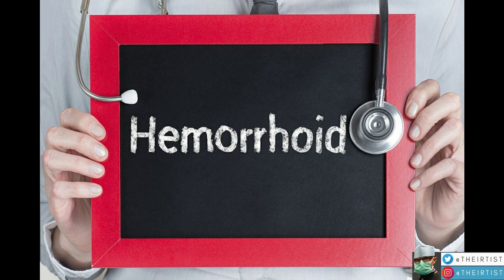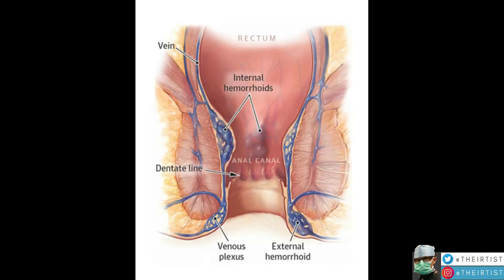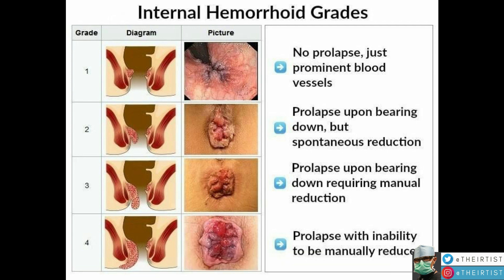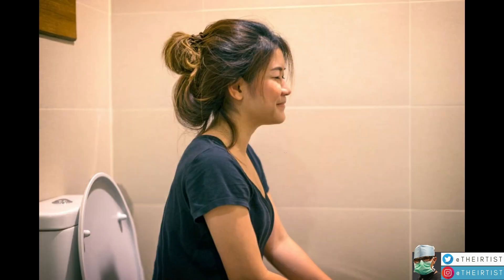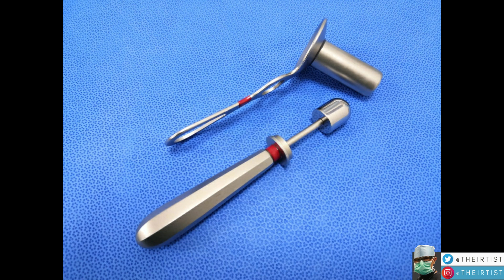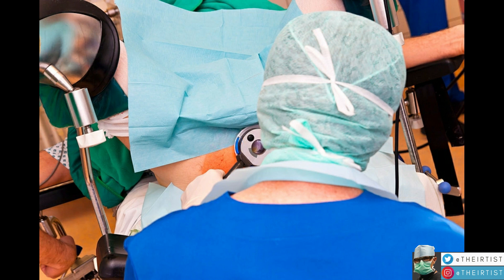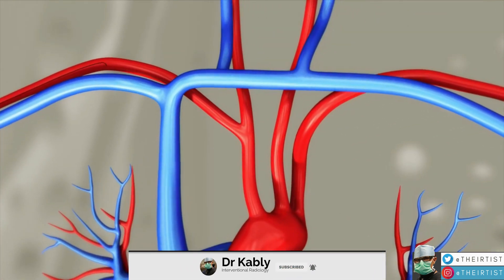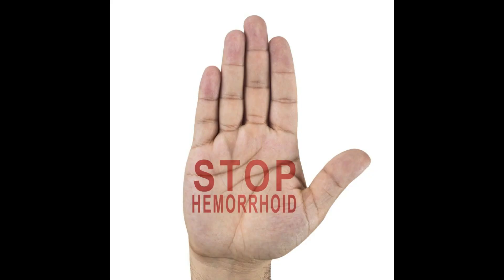Hemorrhoids: Symptoms, Diagnosis, and Treatment Options - Emborrhoid a cure without surgery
This video answers commonly asked questions about hemorrhoids and addresses treatment options.
Hemorrhoids can now be treated with embolization, the technique is called Emborrhoid where the physician uses embolization technique to cure hemorrhoids. The intervention is performed from the wrist under local anesthesia. Nothing is introduced in the rectum or anus.

0:17 what are hemorrhoids?
1:28 Hemorrhoids Grades
1:46 Hemorrhoids Symptoms
4:18 How are they diagnosed?
4:58 How are Hemorrhoids treated?
6:50 Hemorrhoidal Rectal Surgery.
7:46 Embolization: The alternative to Surgery ( except Grade 4)

Please note this technique is still under investigation to determine the best candidates. Please consult your physician for health-related issues.